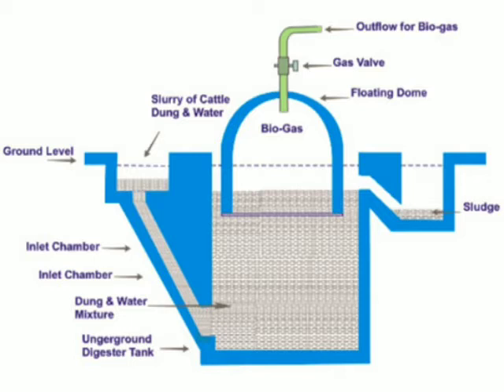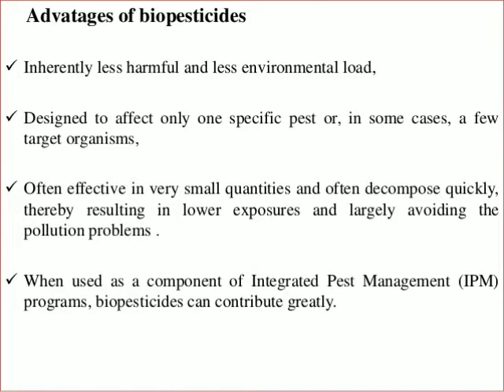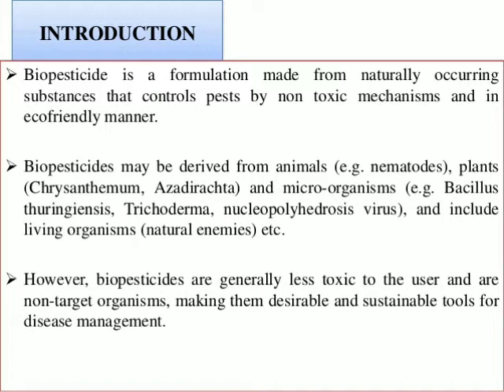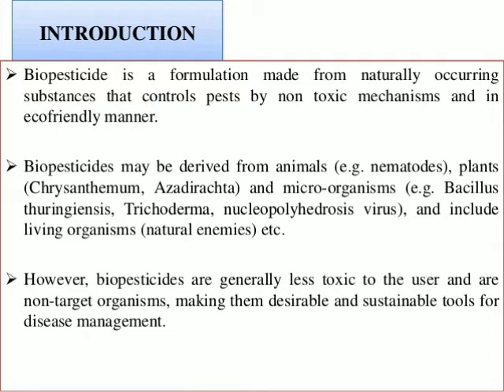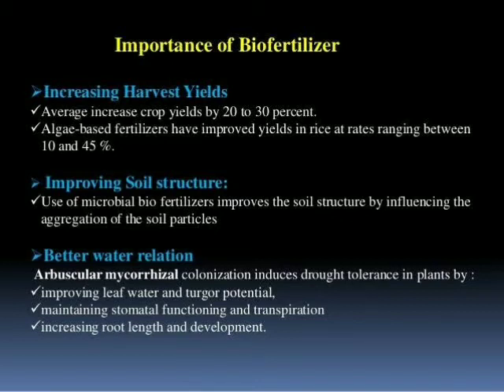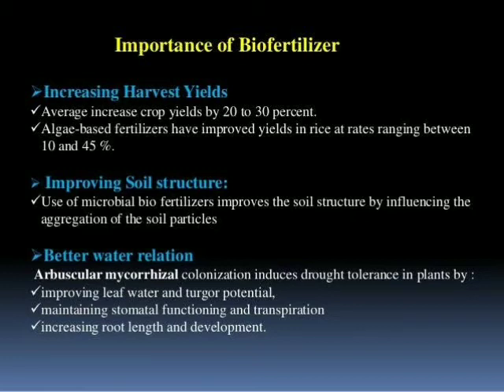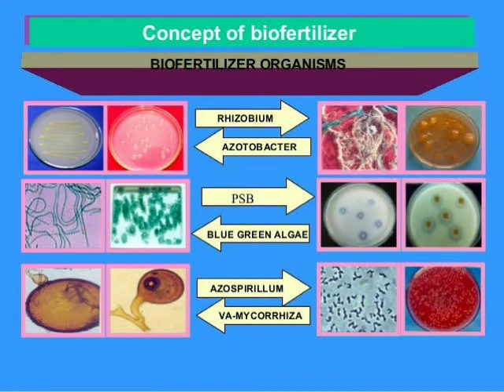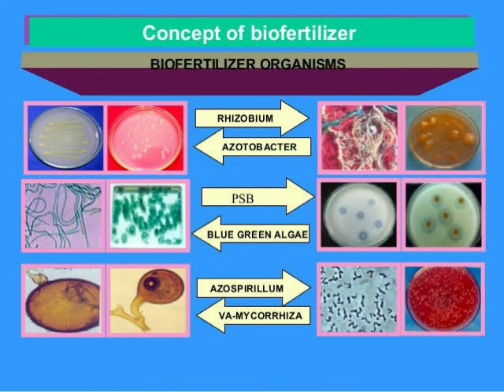Microbes in human welfare